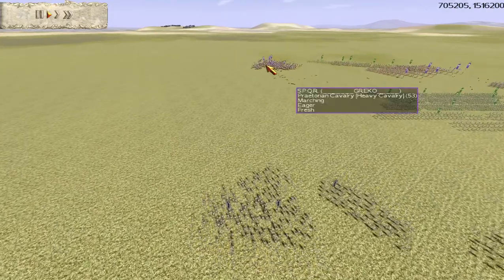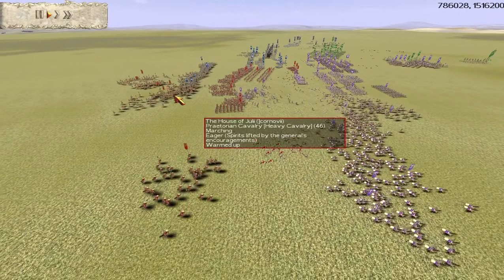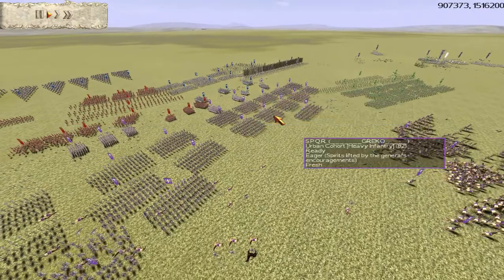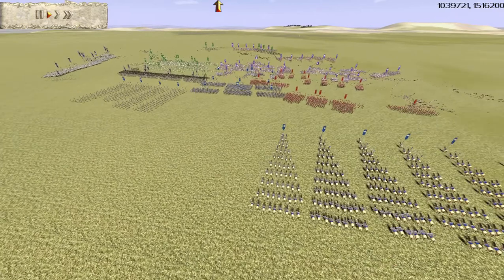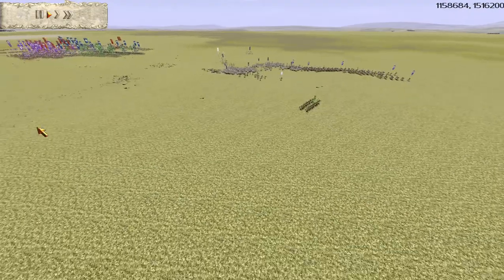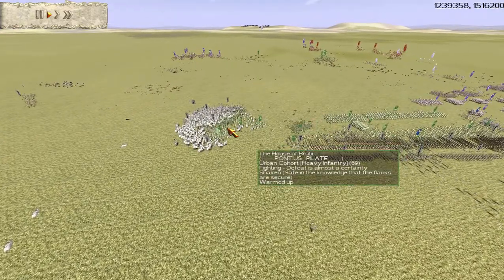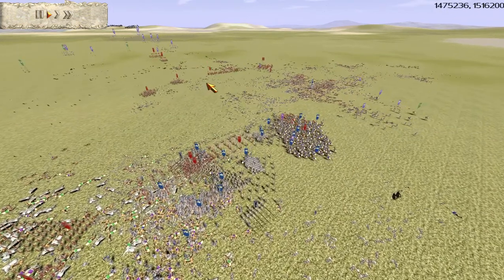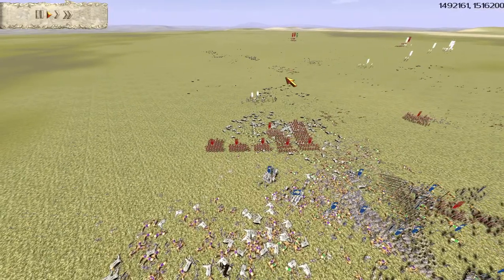3v3 31K Strong Cavalry and Archers, New Mouse? (Happy Christmas)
A Rome Total War 31k battle I played from earlier this week. Quite a good replay, interesting strong cavalry and archers gameplay.

Don't forget to have a great Christmas and not eat too much turkey!

|CoH|-Piper
[OTD]Rve_copsman
cornovi

ODIN
GREKO
PONTIUS_PILATE